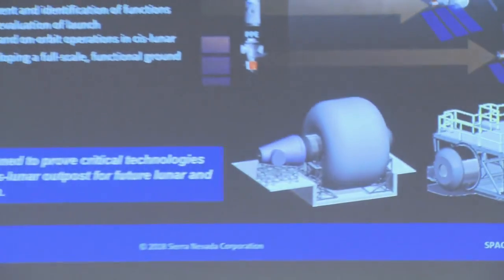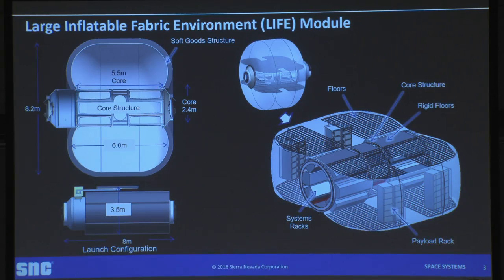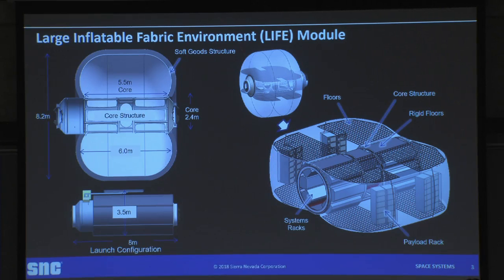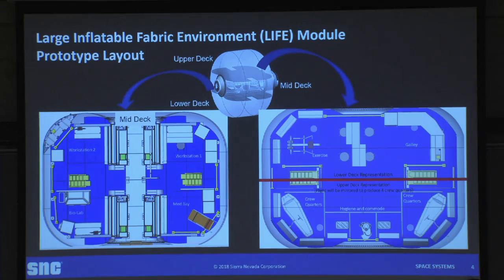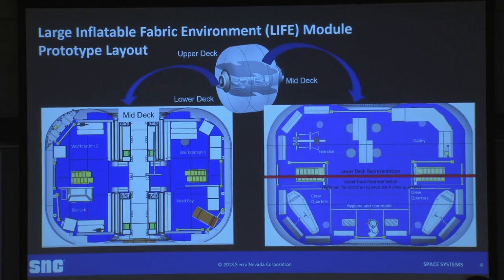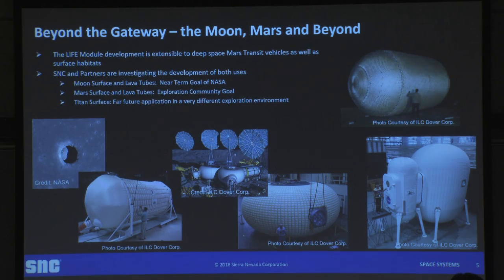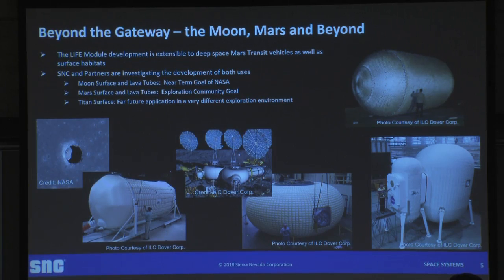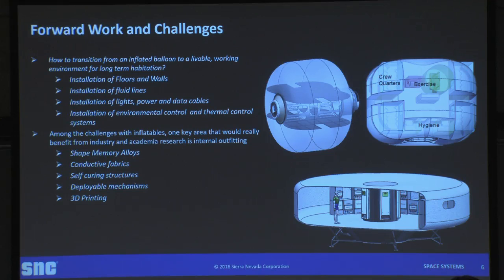RETH Workshop October 22, 2018 Joint Session William O'Hara